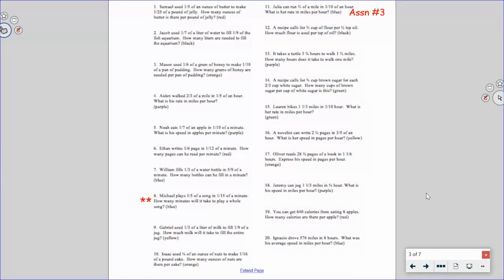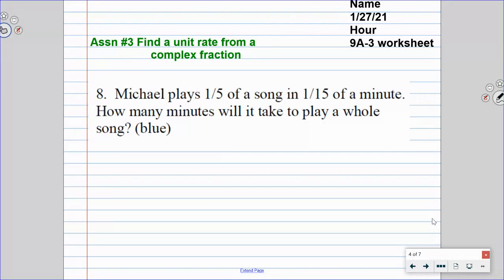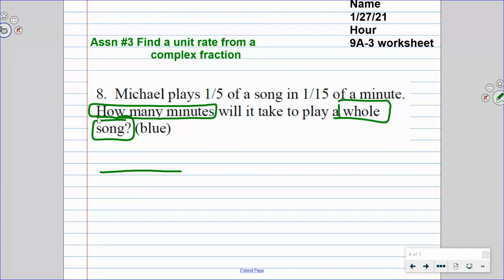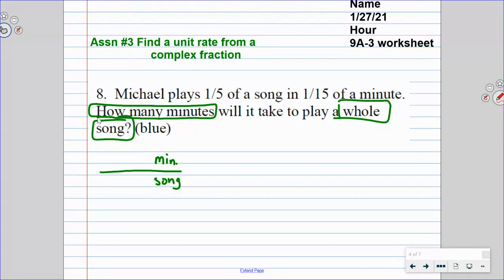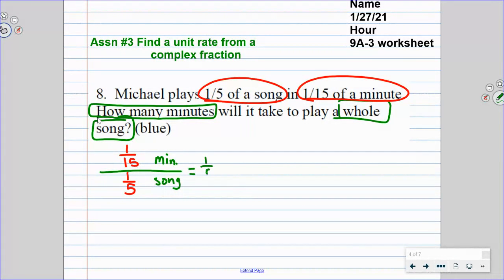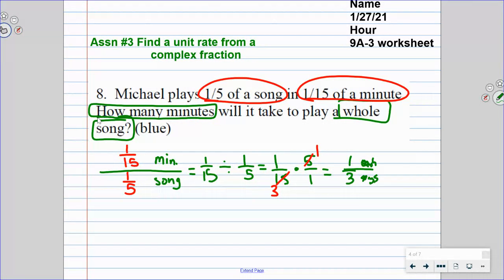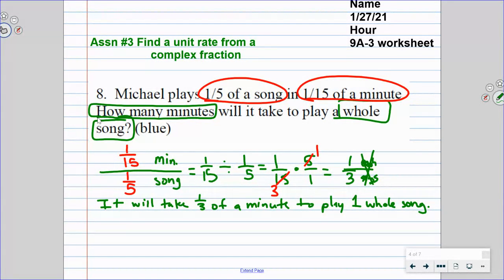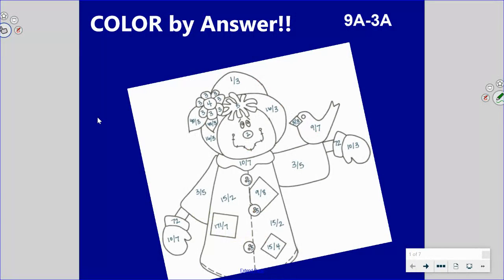Lesson 9A-3A.Unit rates from complex fractions.Color review